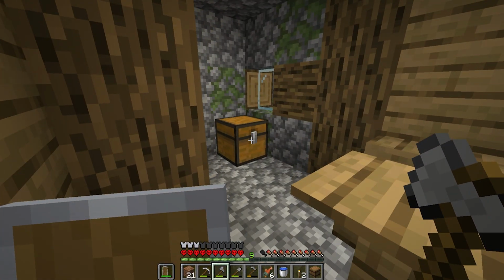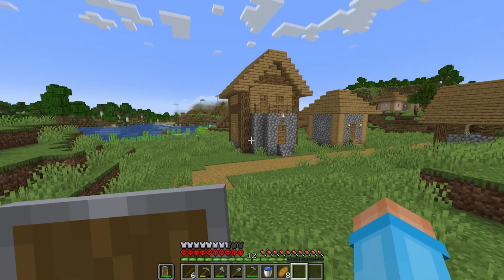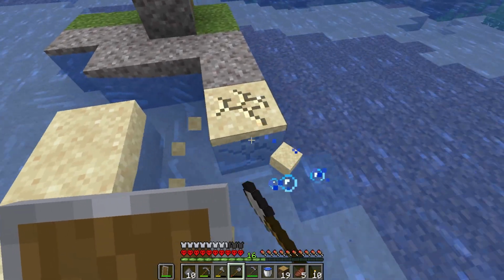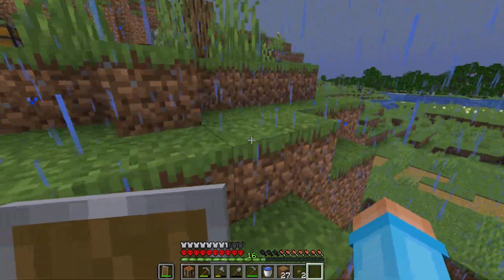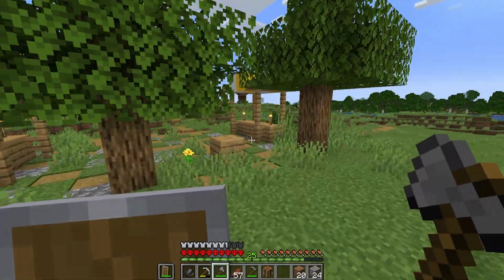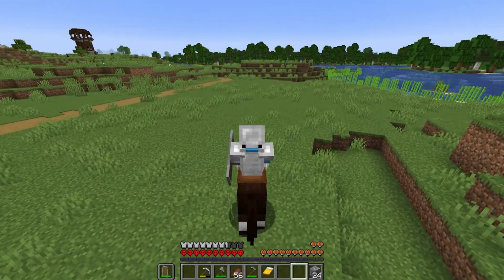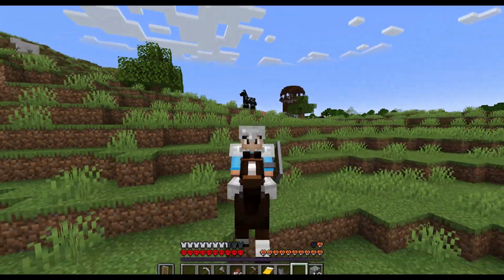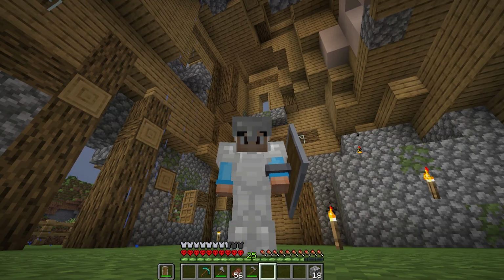I COMBINED a VILLAGE into ONE HOUSE in Hardcore Minecraft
I COMBINED a VILLAGE into ONE HOUSE in Hardcore Minecraft (#1)

Hey everyone, welcome to my new Hardcore Minecraft Let's Play! This was definitely one of the weirdest starts that I've had to a series! I hope you all enjoy :)

If this video gets 1,000 likes, I will release the next episode early!